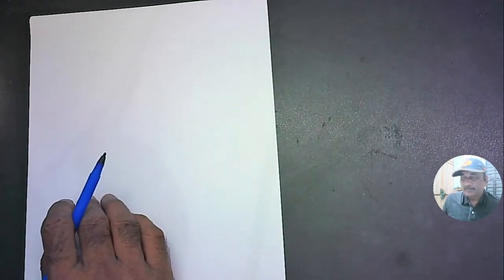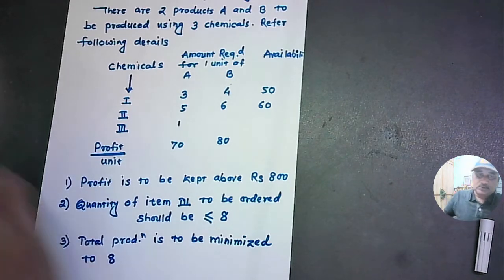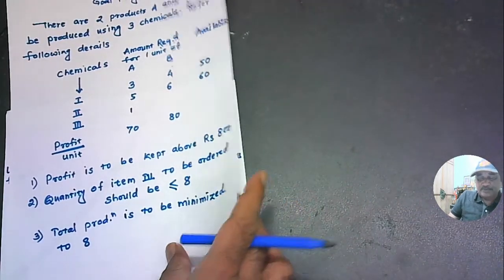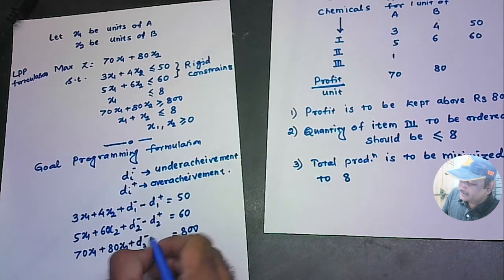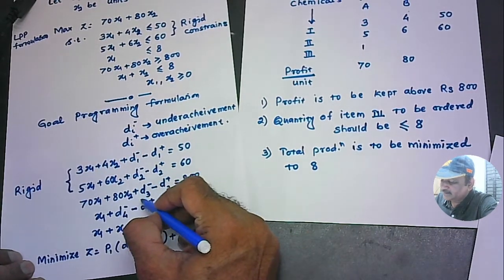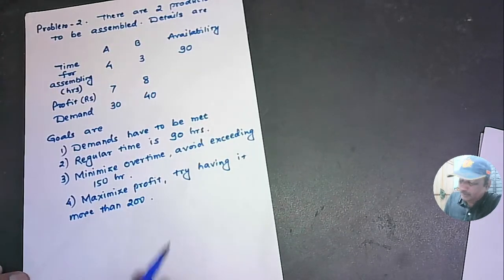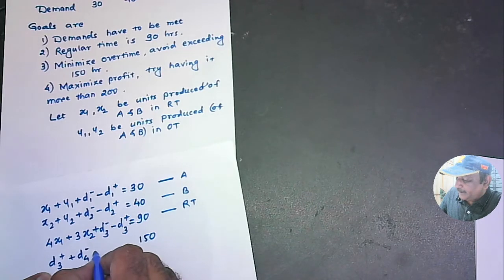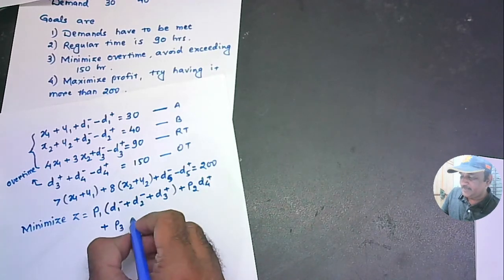Goal Programming by D R Zanwar